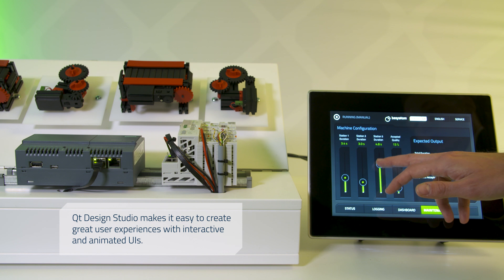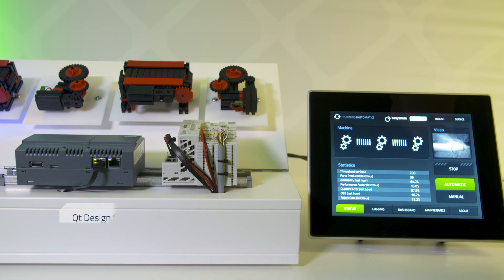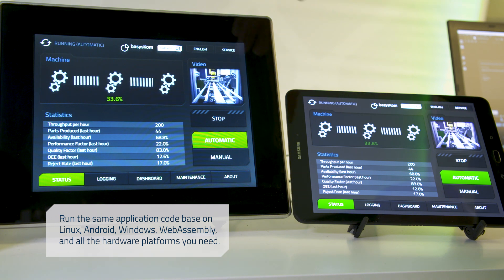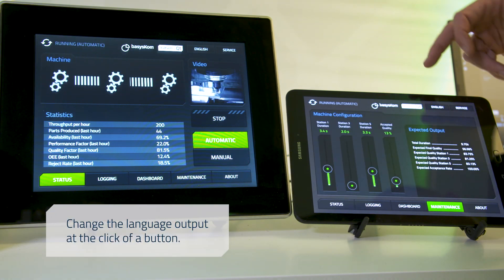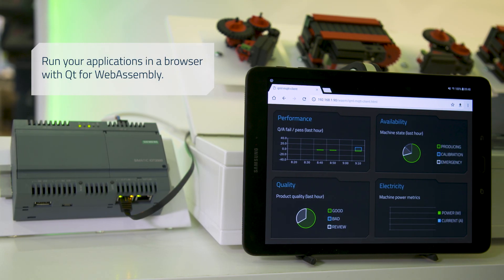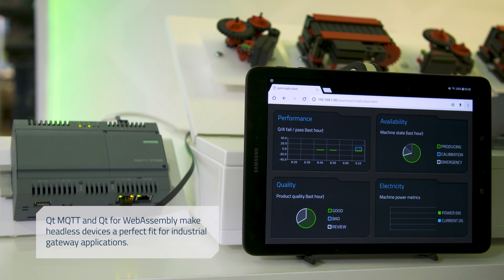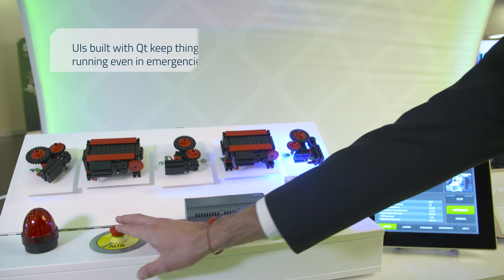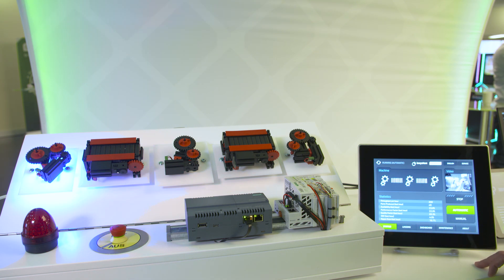Qt in Automation {showcase}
Here’s an example of what you can achieve with Qt in industrial automation applications. Qt Design Studio for advanced UI, Qt for Automation for connectivity, and Qt for WebAssembly in order to run your application on the web.